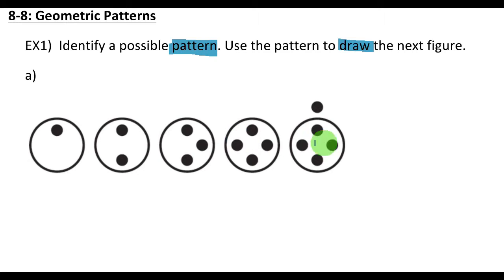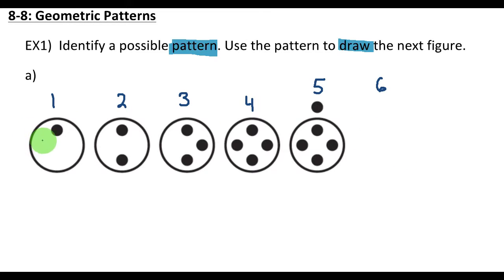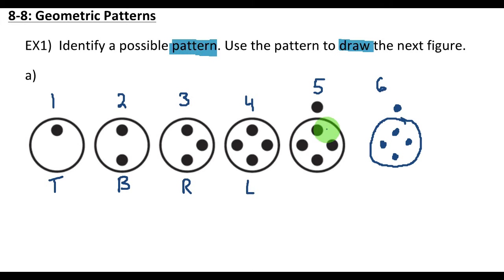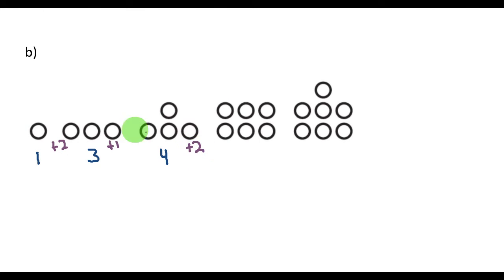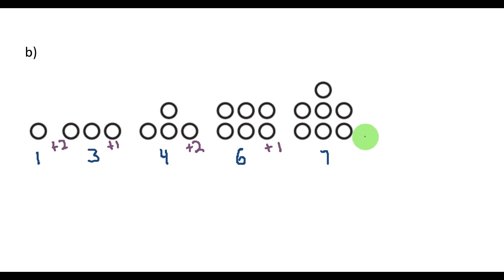333 8 8a